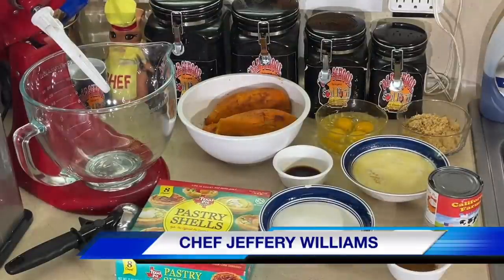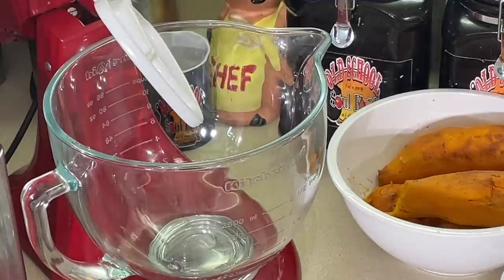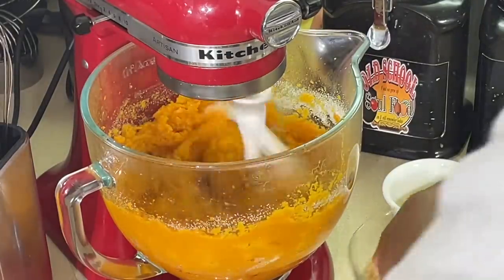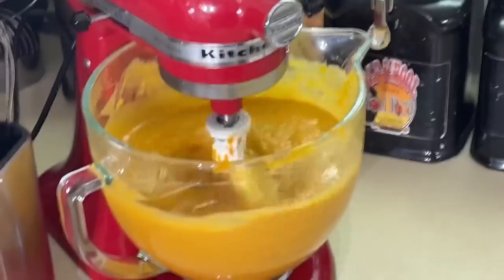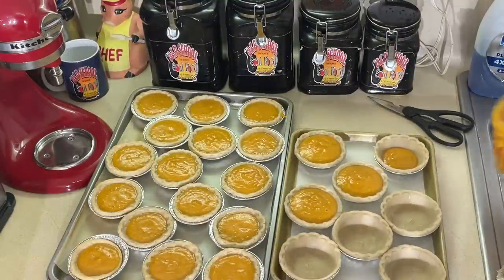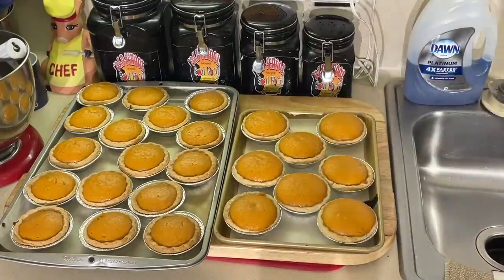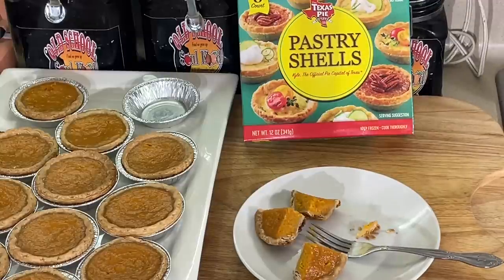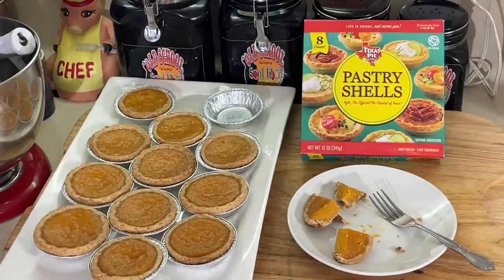ANOTHER PERFECT SIZE DESSERT FOR YOUR SUMMERTIME COOKOUTS/OLD SCHOOL MINI. SWEET POTATO 🍠 PIES 🥧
OLD SCHOOL MINI SWEET POTATO PIE
This is must have dessert here in the south
And why not eat it in a mini version for your summertime cookouts and picnics

Recipe:
2 eggs
 2 cups mashed sweet potatoes(BAKED)
 1 1/4 cups evaporated milk(1 can)
 1/2 cup sugar
 1/3 cup packed light brown sugar
 1 teaspoon ground cinnamon
1/2 teaspoon nutmeg
 1/2 teaspoon salt
1 tablespoons vanilla
4 oz melted butter
2 tablespoons butterscotch
 8  2 -inch unbaked, refrigerated (or frozen and thawed) pie shell(SLIGHTLY PAR BAKE FOR 5 MINUTES)

In a large mixing bowl, beat the eggs. Add the mashed sweet potatoes, evaporated milk, butter , butterscotch vanilla both sugars, cinnamon, and salt. Beat to combine, 1 to 2 minutes.

Pour the mixture into the pie shell. Bake in the center of the oven on 350 degrees  for about 55 minutes, until filling is set.

ENJOY Y'ALL

MY MAILING ADDRESS IS:
23501 CINCO RANCH BLVD
SUITE H120
PMB  # 142
KATY,TEXAS 77494

MY OLD SCHOOL SOUL FOOD MERCHANDISE FOR PURCHASE LINKS: